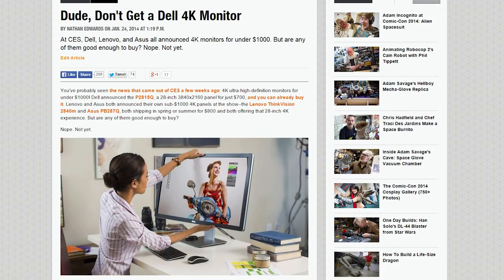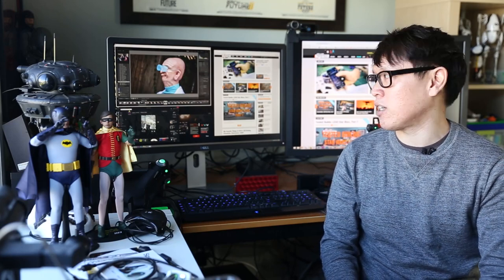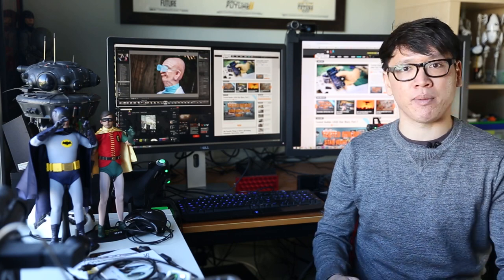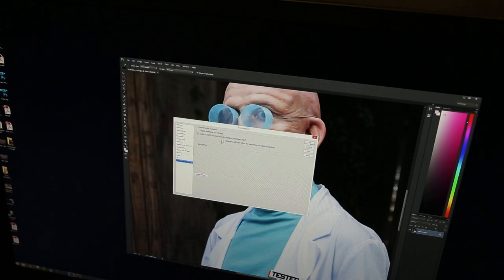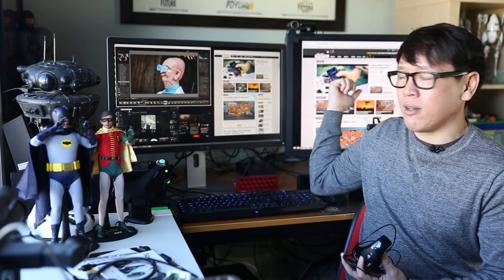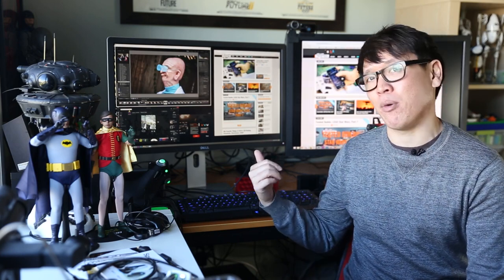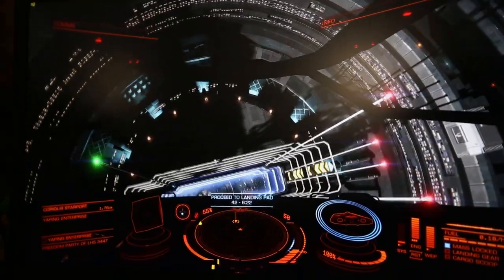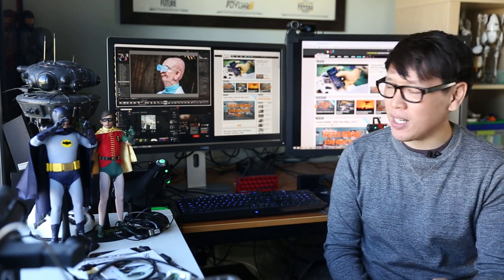4K Monitor That's Good for PC Gaming?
The first generation of 4K monitors available for desktop use weren't great because they were TN displays that ran at 30Hz. Recently, Dell released a 4K monitor using an IPS panel, running at 60Hz. We review that display to see how it runs in Windows 8.1, test its image quality, and see if gaming is practical at 3840x2160.